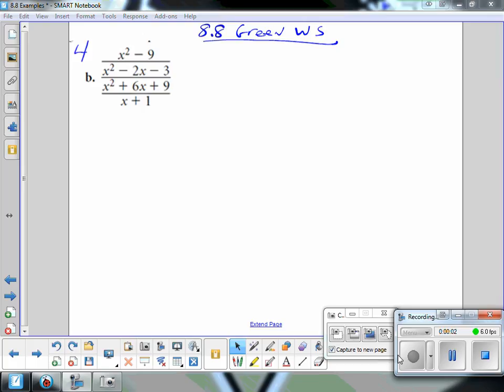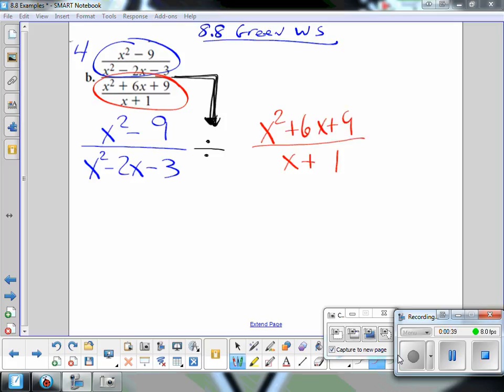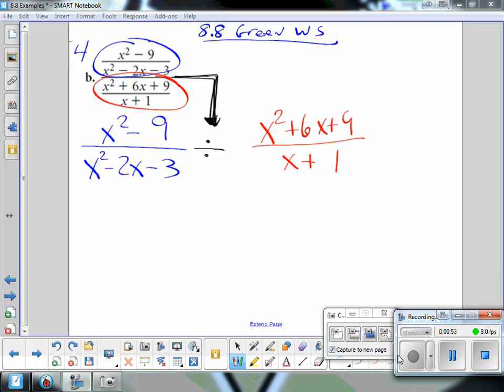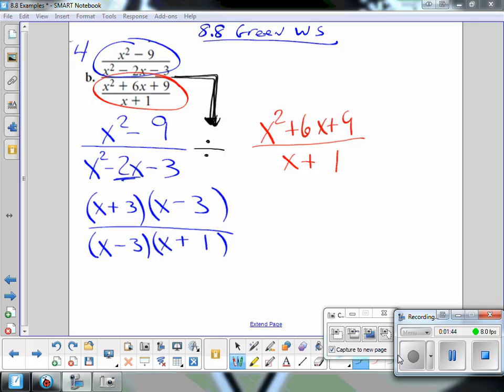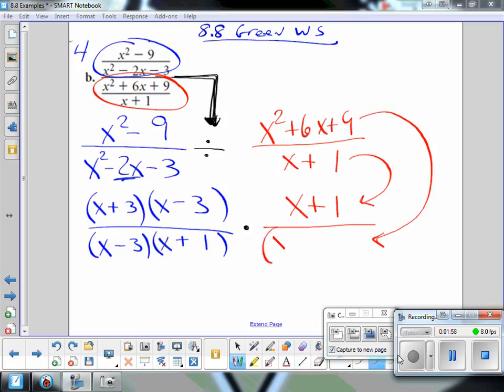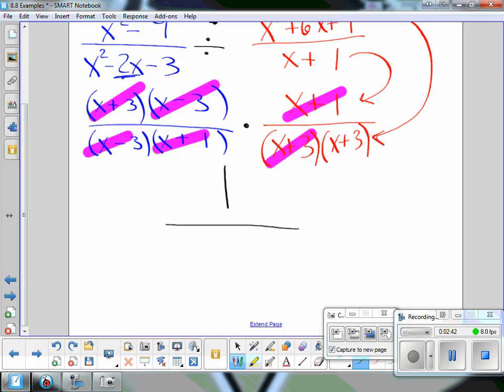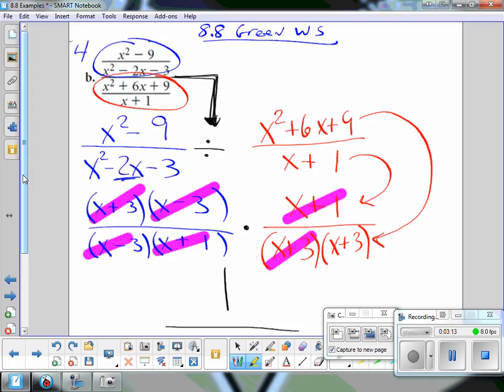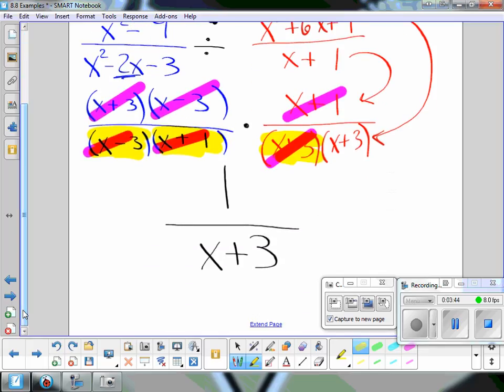8 8 Green WS